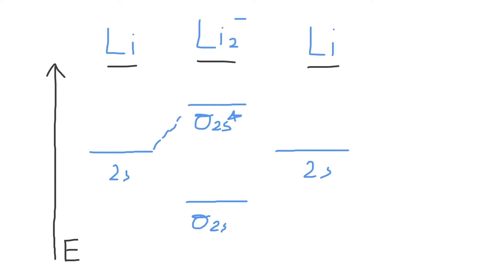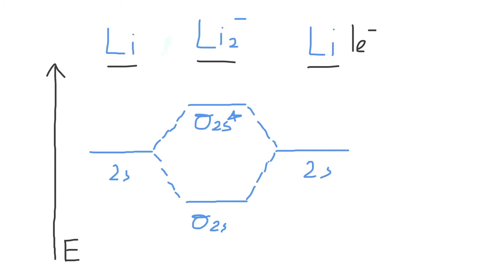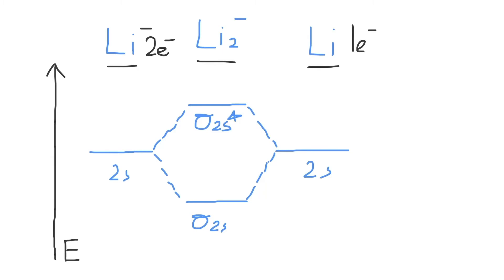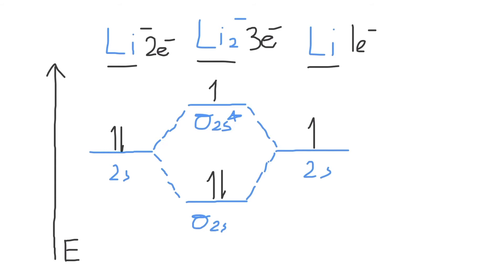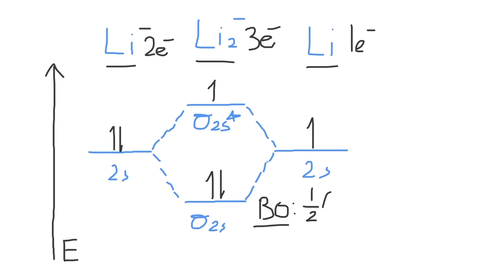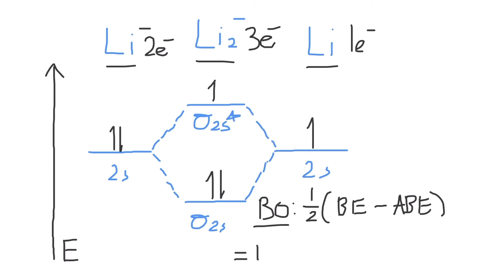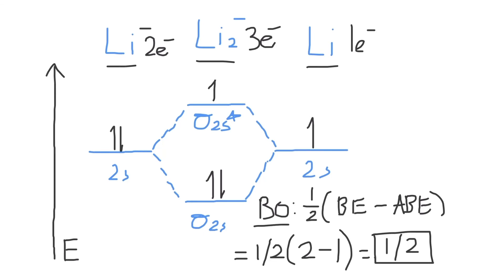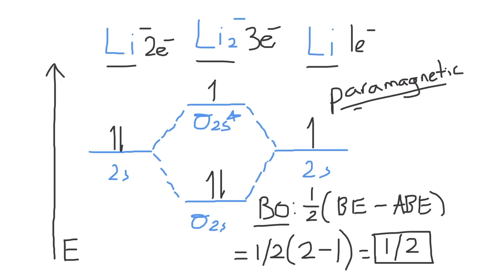How to Make the Molecular Orbital Diagram for Li2- (Bond Order, Paramagnetic or Diamagnetic)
This video discusses how to draw the molecular orbital (MO) diagram for the Li2- ion. The bond order of Li2- is also calculated and the meaning of this number is explained. The video shows whether Li2- is paramagnetic or diamagnetic, what these properties mean, and how to determine this for any molecule from the molecular orbital diagram.

Order of Molecular Orbitals for Li2- (lowest to highest energy):
sigma 2s bonding
sigma 2s antibonding

Concepts discussed in this video:

1. Molecular orbital diagrams
2. Molecular orbital theory
3. Bond order, electron pairs, and stability
4. Paramagnetism/Diamagnetism (attraction and repulsion due to an external magnetic field)
5. Lewis structures/bonding
6. Energy levels and energy conservation
7. Electron configurations/Valence electrons
8. Does the molecule exist?
9. Cations/Anions